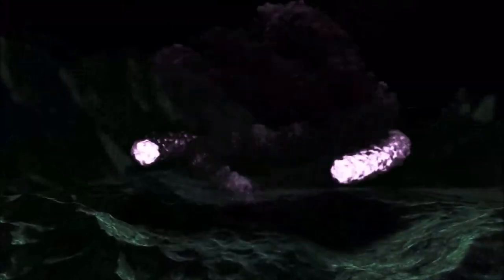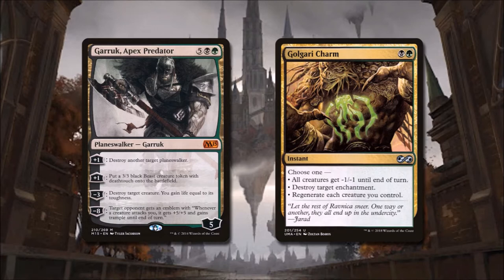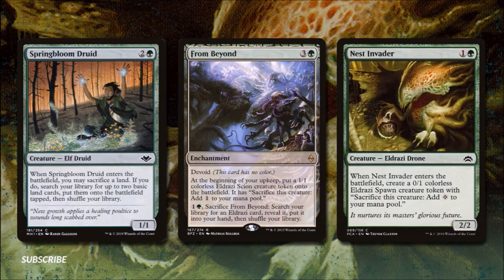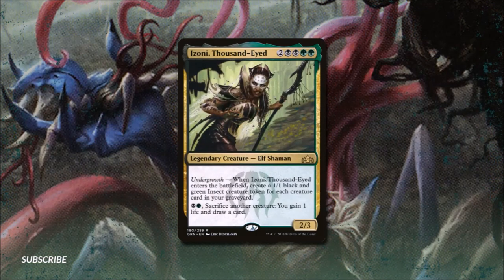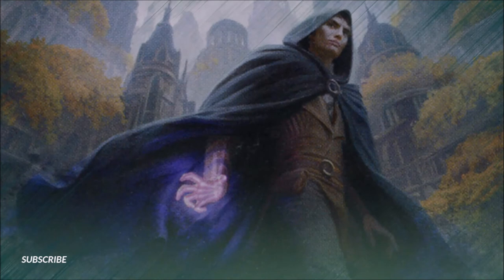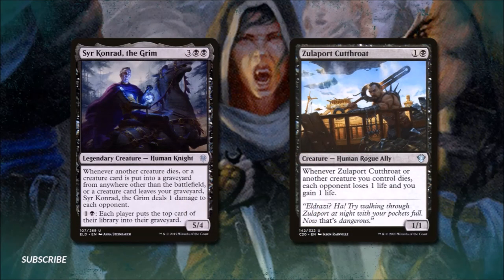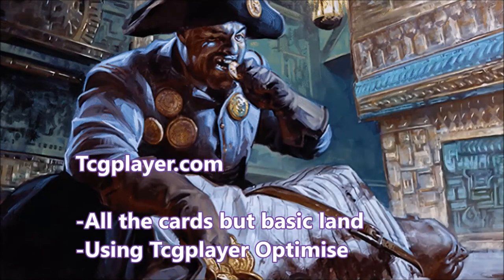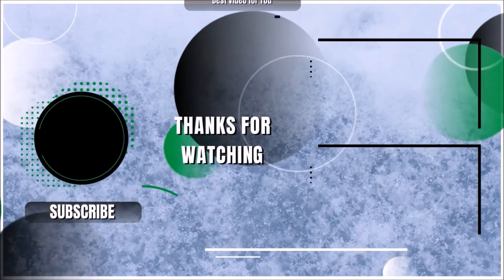Twisted Garruk Apex Predator - Budget Mtg Oathbreaker Deck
We breakdown a twisted Garruk, Apex Predator; Aristocrats; Eldrazi Deck called Twisted Predator.

This is a deck that was inspired by reddit user and friend Ekodurgyn's deck. In in reddit messenger when worked on his version of the deck, and it Inspired me, please check out Ekodurgyn youtube he does videogame play videos.